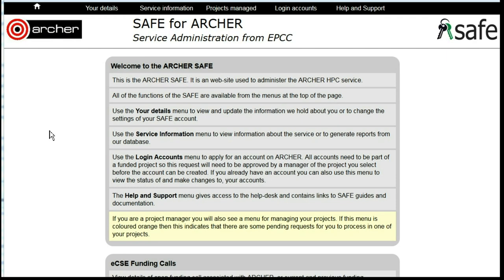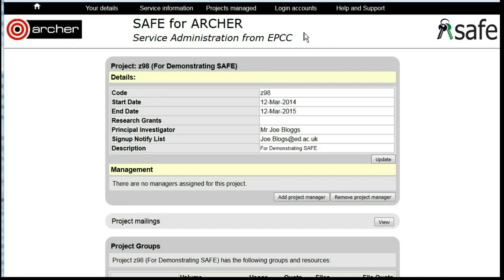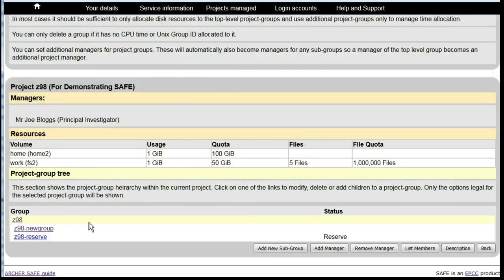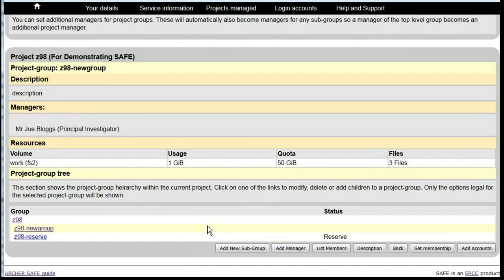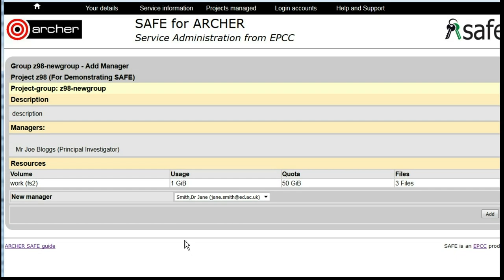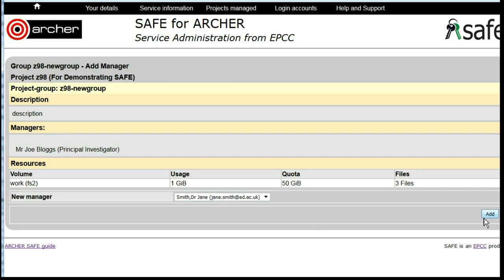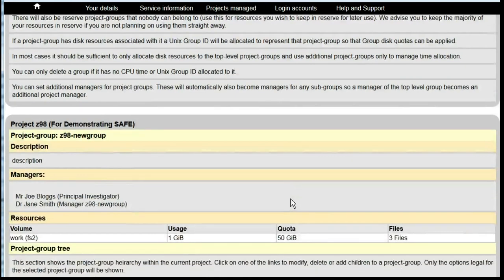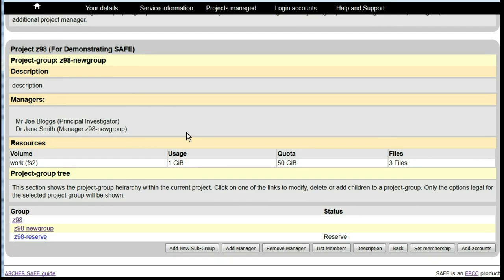ARCHER SAFE User Guide : 26 Set sub group manager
26 Set sub group manager